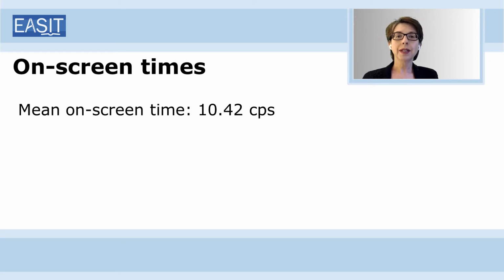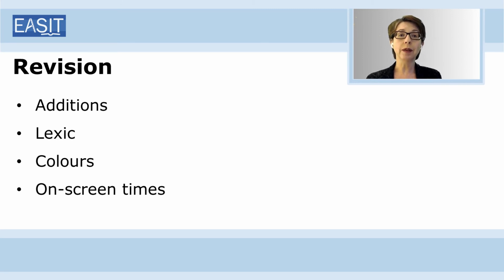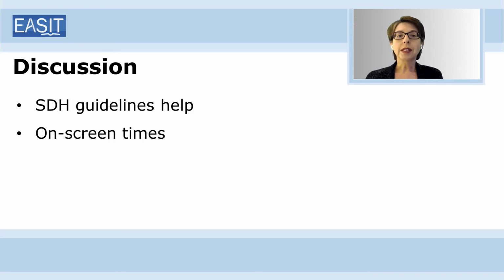U3A E1 Sample 1 - creation of E2U subtitles following SDH principles -Spanish subtitles